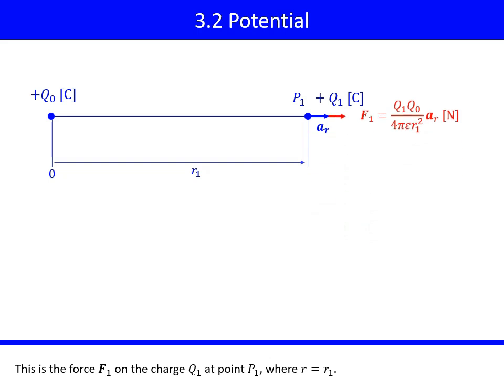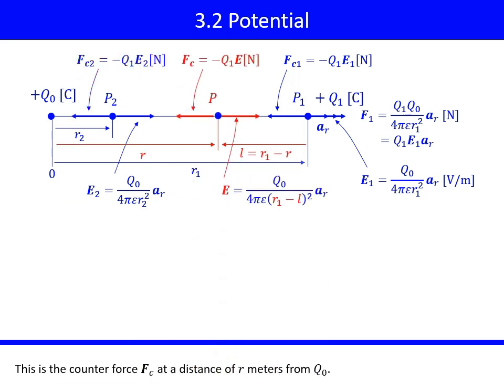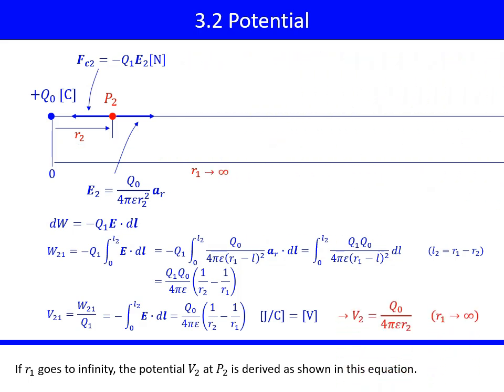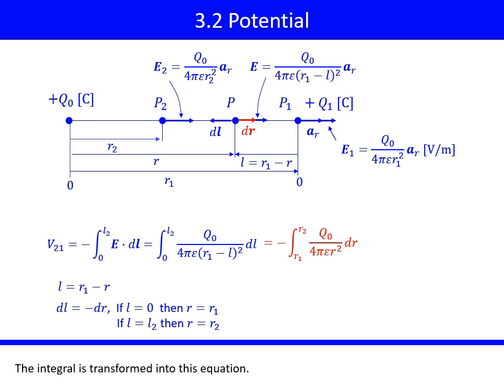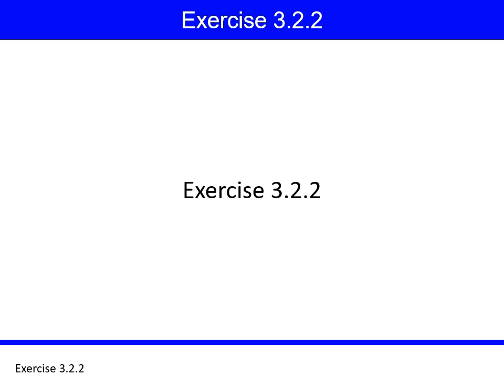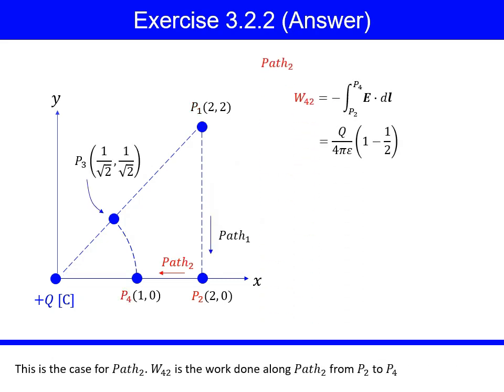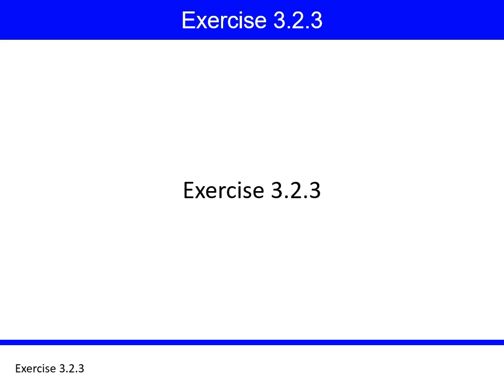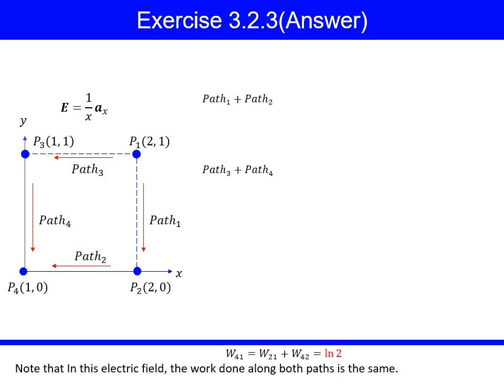NUOCW：Electromagnetics (EM03_2) Potential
Lesson 03: Work, Potential/EM03_2:  Potential

授業の概要や動画のリストはNUOCW(名大の授業) Electromagneticsページをご覧ください：